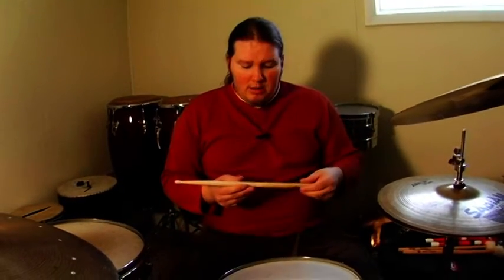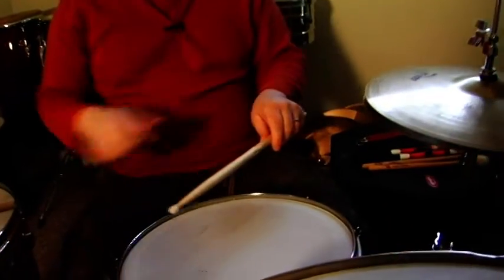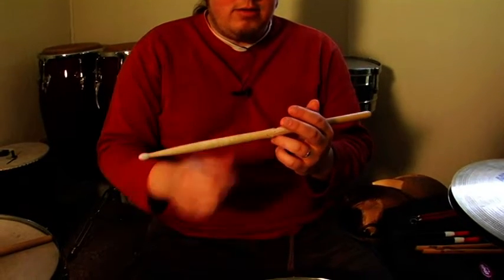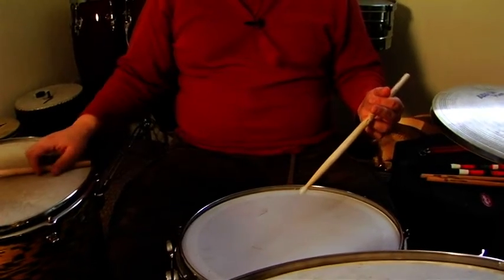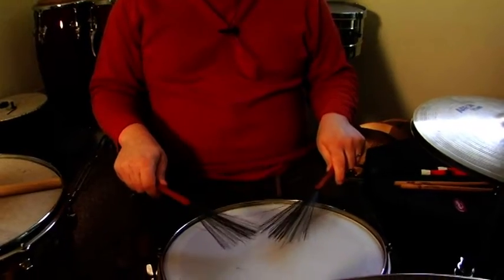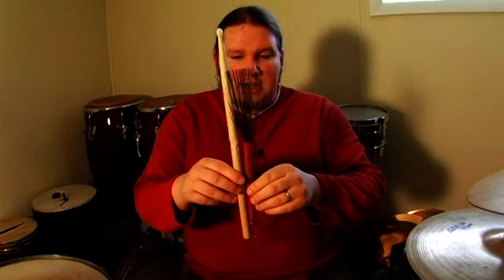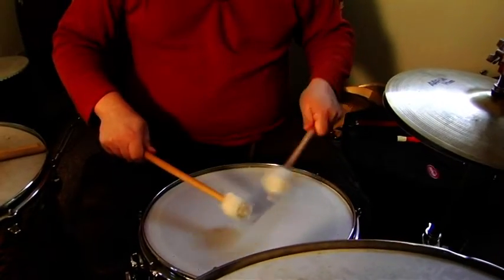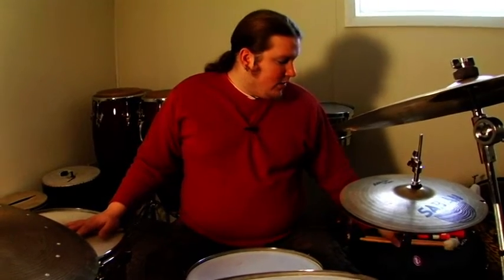Drumstick Techniques : How to Hold Drumsticks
Proper grip for holding drumsticks is important for learning to play the drums. Hold drumsticks properly with tips from a professional drummer in this free music lesson video.

Expert: Shaun Schaefer
Bio: Shaun Schaefer is the drummer for Platinum recording artist Blessid Union Of Souls. An award winner, Schaefer has toured the world and played for the masses including our troops in Afghanistan.
Filmmaker: matt senatore